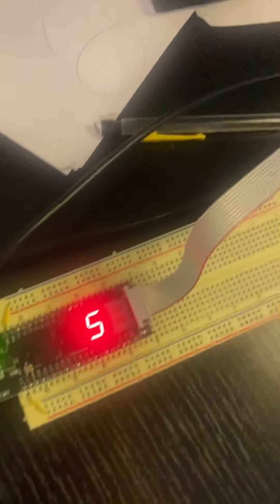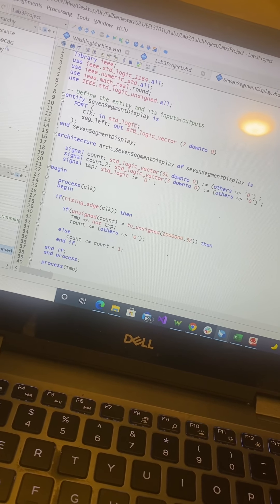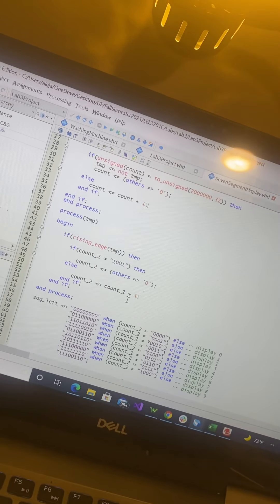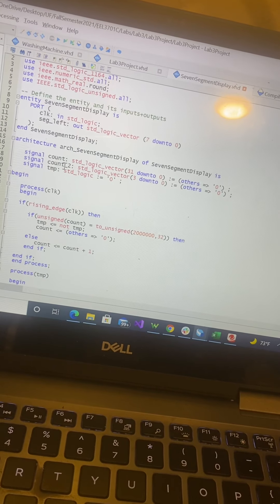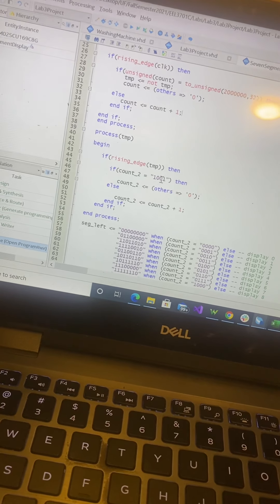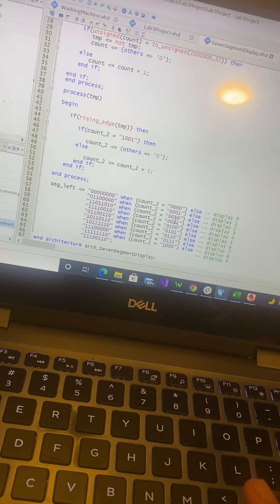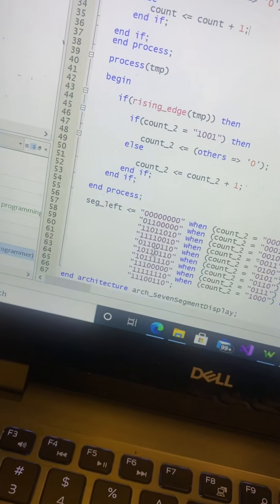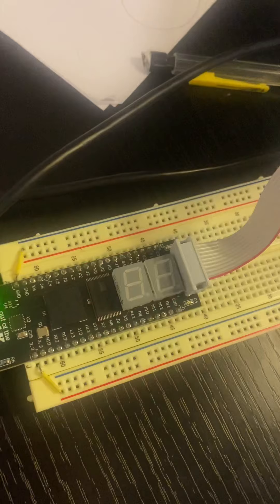Lab 3 Q3 Seven Segment Display Demonstration